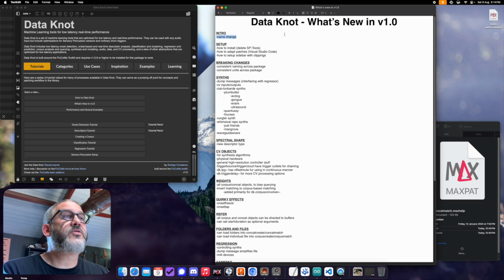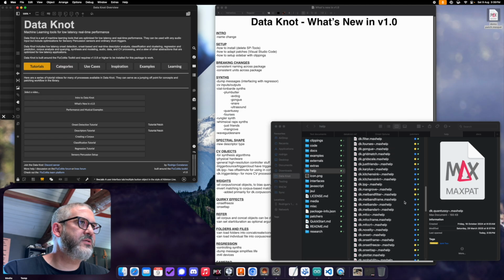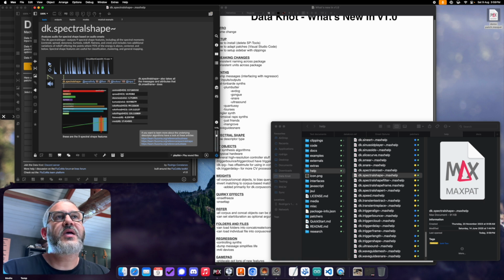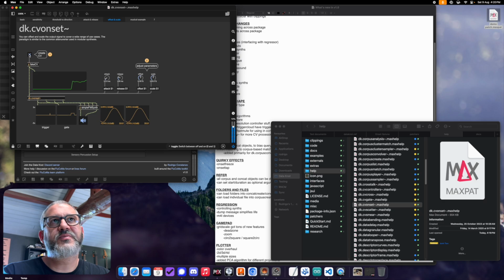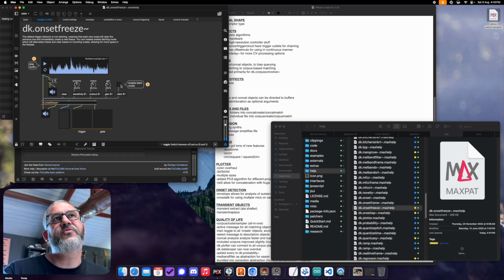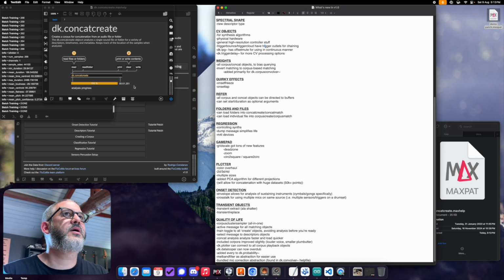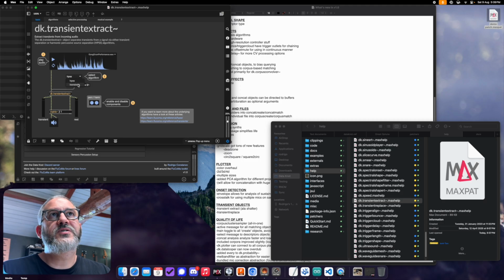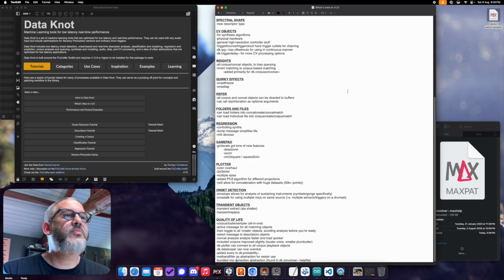Data Knot - What's New in v1.0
This video is a detailed walkthrough of everything that is new in Data Knot v1.0.

To learn what Data Knot is and how to install and set it up, you can watch the Intro to Data Knot video:

0:00:00 - Intro
0:00:41 - What’s in this video
0:01:45 - How to adapt older patches
0:03:59 - *Breaking Changes*
0:04:40 - New Synths (common features)
0:06:38 - Synths (Plumbutter - AVDog)
0:08:50 - Synths (Plumbutter - Gongue)
0:11:05 - Synths (Plumbutter - Snare)
0:12:35 - Synths (Plumbutter - Ultrasound Filter)
0:14:20 - Synths (Quantussy)
0:18:14 - Synths (Fourses)
0:20:58 - Synths (Rungler)
0:24:32 - Synths (Just Friends)
0:31:02 - Synths (Mangrove)
0:33:24 - Synths (Waveguide Snare)
0:35:58 - New Descriptor - Spectral Shape
0:41:14 - CV Objects Overview
0:41:54 - CV Objects (cvcontrollers)
0:48:26 - CV Objects (cvcross)
0:50:03 - CV Objects (cvgate)
0:52:30 - CV Objects (cvonset)
0:55:01 - CV Objects (cvscatter)
0:58:34 - CV Objects (cvsmear)
1:01:32 - Trigger Chaining (triggerbounce/triggercloud)
1:02:55 - LPG offset
1:03:38 - Weights Overview
1:03:45 - Weights (corpusmatch)
1:06:24 - Weights (concatmatch)
1:08:38 - Weights (corpusconvolver)
1:09:44 - Effects (onsetfreeze)
1:16:27 - Effects (onsettap)
1:23:43 - Refer Overview
1:23:52 - Refer (corpusmatch)
1:26:09 - Refer (concatmatch)
1:27:17 - Files vs Folders Overview
1:27:48 - Files vs Folders (corpuscreate)
1:28:36 - Files vs Folders (concatcreate)
1:29:34 - Regression Overview
1:30:49 - Regression (regressorcreate)
1:33:52 - Regression (regressor)
1:36:02 - Gamepad (gridscale)
1:38:28 - Plotter Overhaul
1:42:55 - Onset Detection (envelope modes)
1:44:03 - Onset Detection (crosstalk)
1:45:36 - Transients (transientextract)
1:49:36 - Transients (transientreplace)
2:00:02 - Quality of Life Changes
2:03:35 - Mic Correction
2:04:51 - Outro